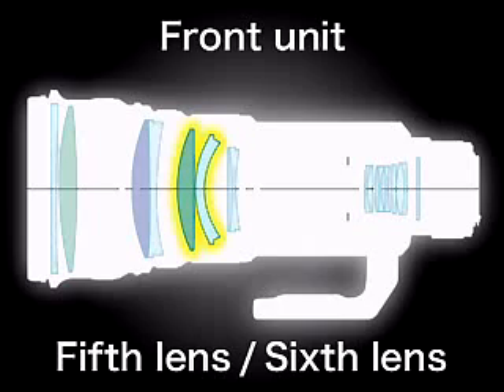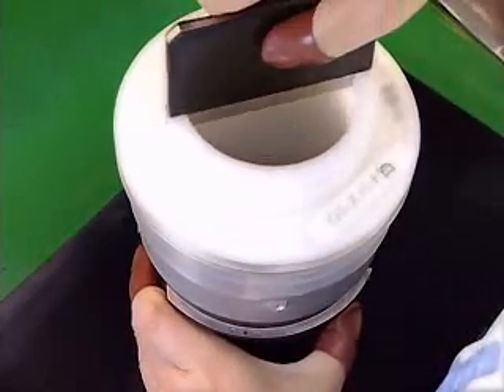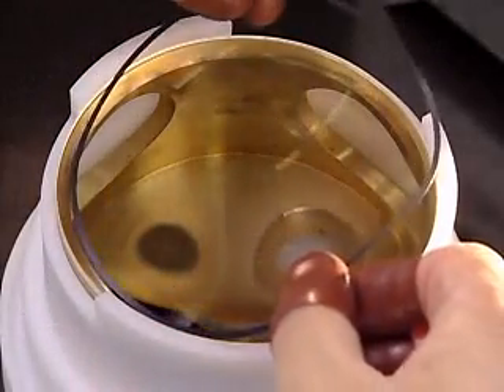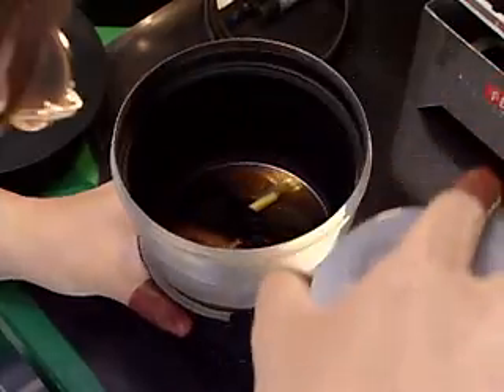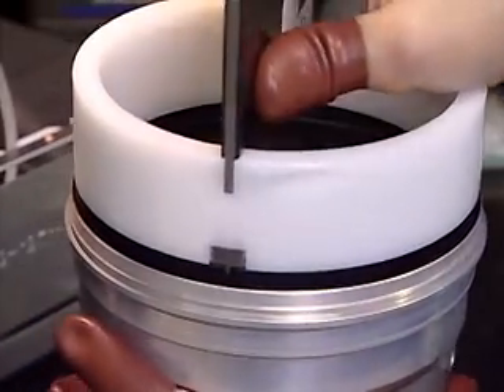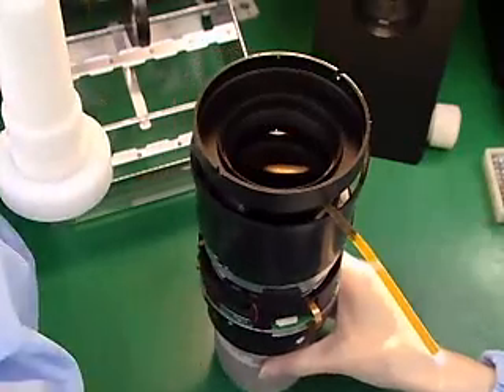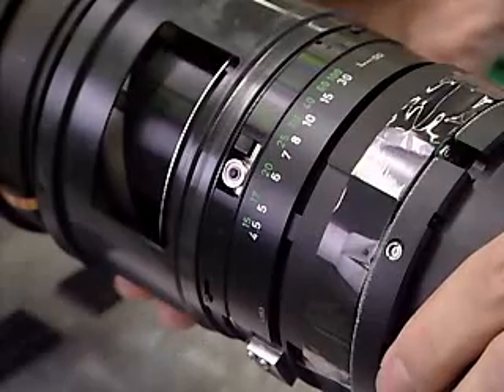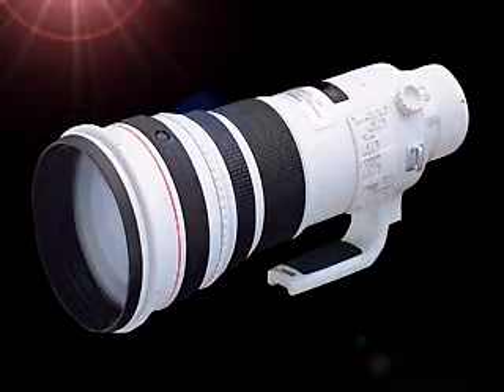Canon Lens Production (Part 3)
Lens assembly